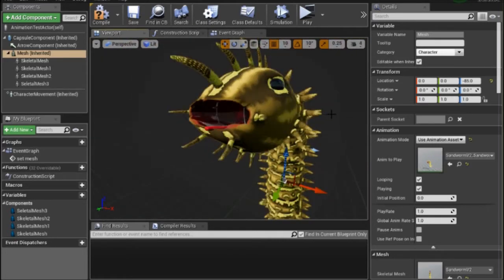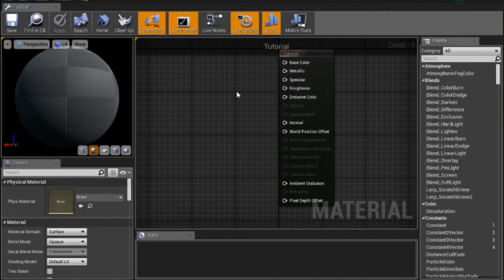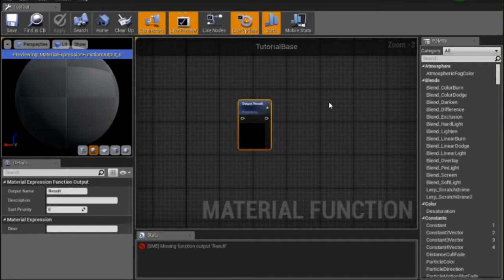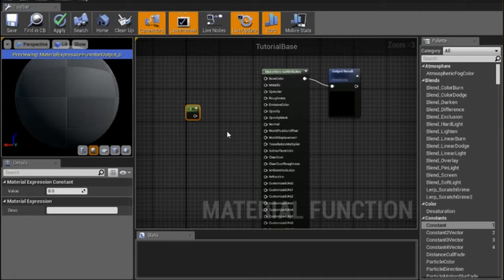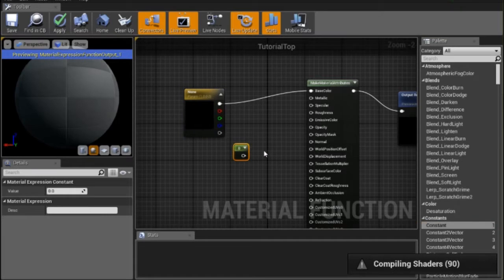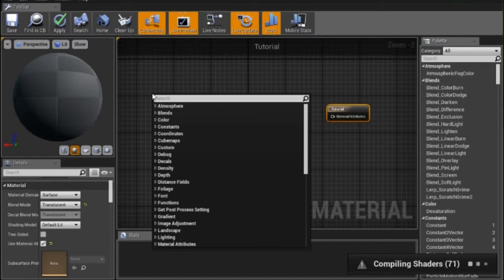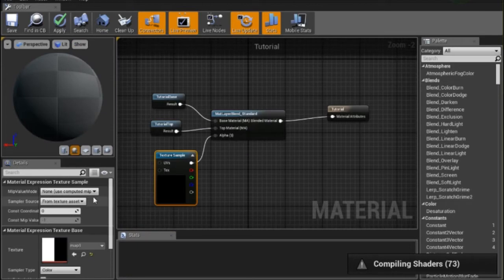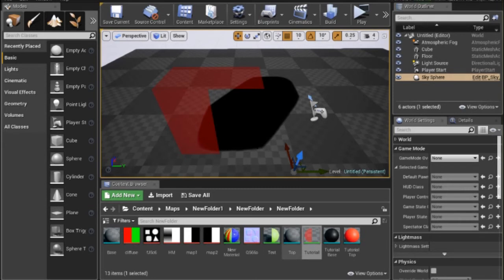UE4 Tutorial: Material Editor Part 5 - Translucent Material with Opacity Mask (layered Material)